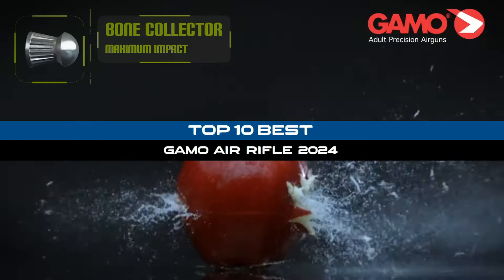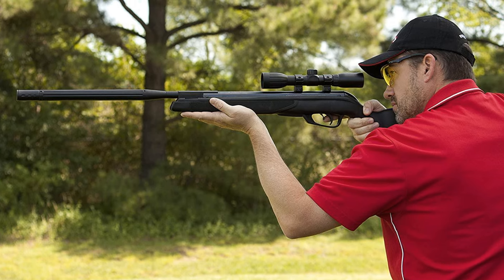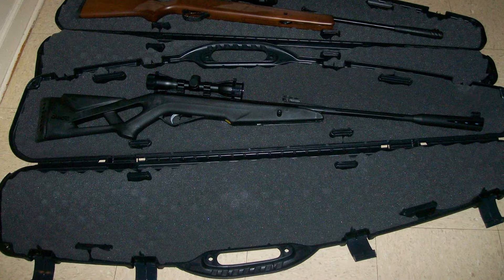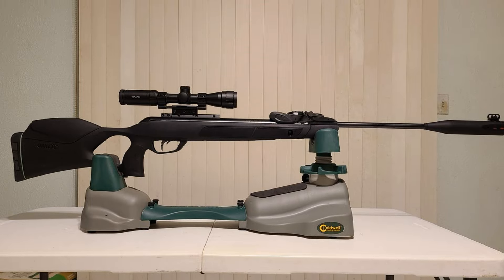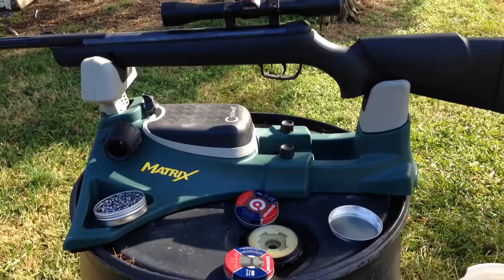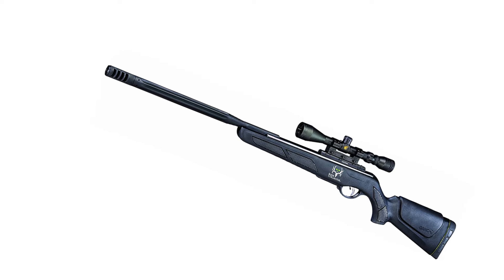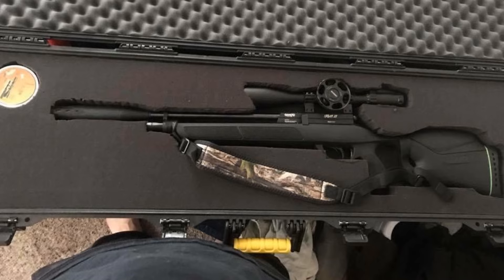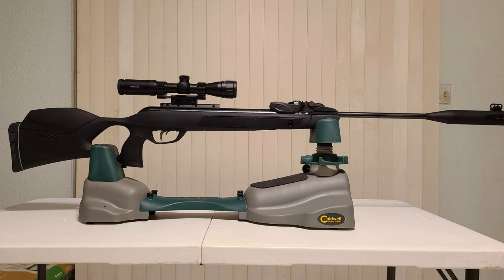Top 10 Best Gamo Air Rifle 2024 - Best Gamo Air Rifle for Hunting (BEST PICK)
Top 10 Best Gamo Air Rifle 2024
► 1. Gamo 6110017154 Varmint Air Rifle

► 2. Gamo Wildcat Whisper air Rifle

► 3. Gamo Swarm Maxxim Air Rifle

► 4. Gamo Silent Cat air rifle

► 5. Gamo Swarm Magnum 10X GEN3i .22 Caliber air Rifle

► 6. Gamo Swarm Fusion 10X GEN3i Break Barrel air Rifle

► 7. Gamo Big Cat 1250 Air Rifle with Scope

► 8. Bone Collector Maxxim Air Rifle

► 9. Gamo Urban PCP Air Rifle

► 10. Gamo Whisper Fusion Mach 1 Air Rifle

DESCRIPTION:
Welcome to our review of the top 10 best Gamo air rifles in 2024. Gamo is a well-known brand in the air rifle industry, and their products are popular among hunters and target shooters. In this video, we'll be exploring the features, specifications, and performance of the top Gamo air rifles on the market today. Whether you're a beginner or an experienced shooter, we hope you find this video informative and helpful in your search for the perfect air rifle.
Very good gun shooting training course, can easily get gun license online and buy link of our top 10 list products in this video description, don't forget to subscribe to our channel to enjoy more awesome content like this so without any delay, let's get started.